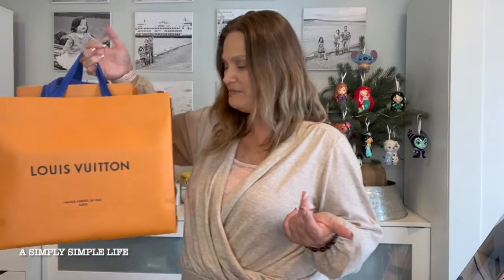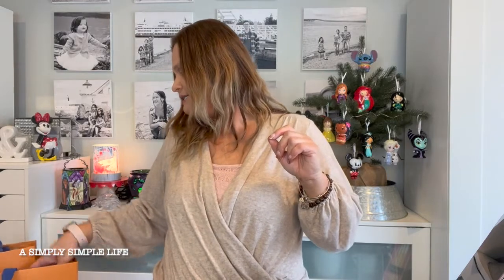Unboxing: Louis Vuitton KIRAGAMI Pochette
Aloha Friends :-)